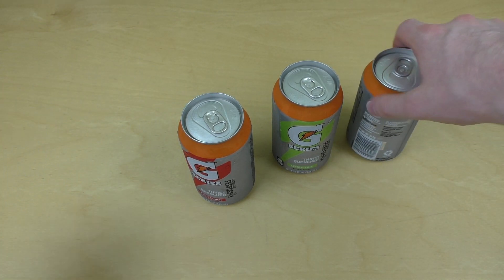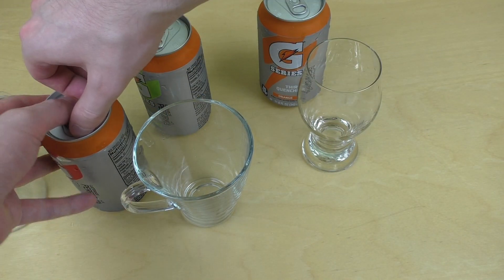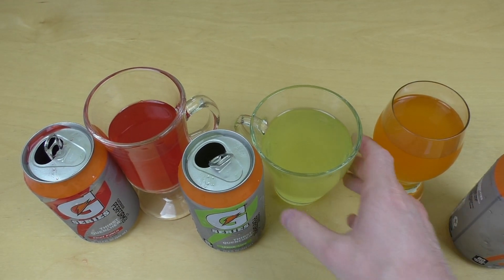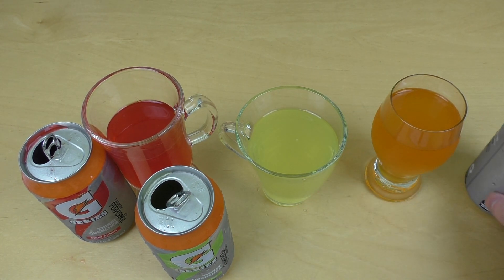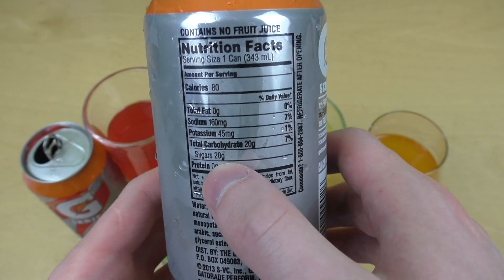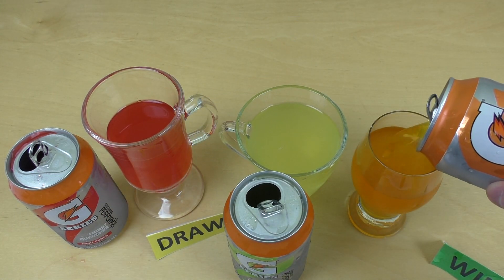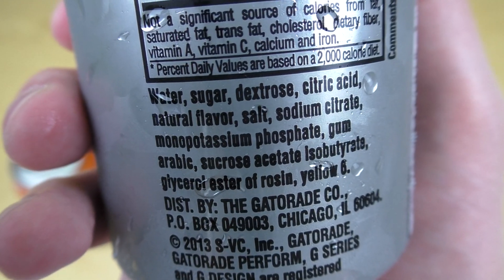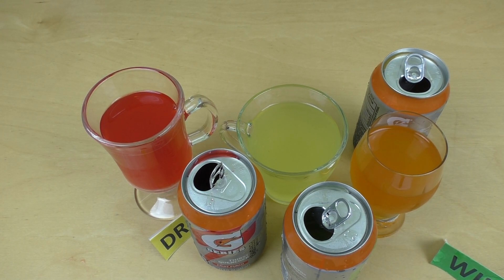Gatorade G Series: Fruit Punch, Orange & Lemon-Lime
These are performance drinks from the USA.
German starts 4:04